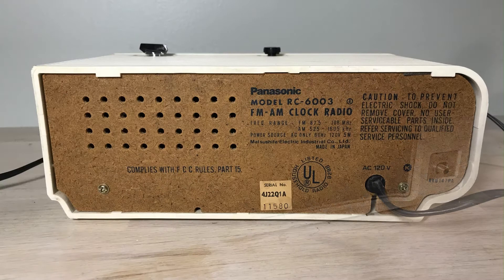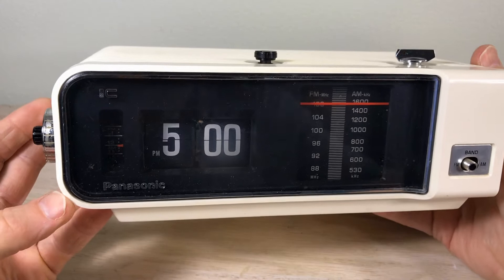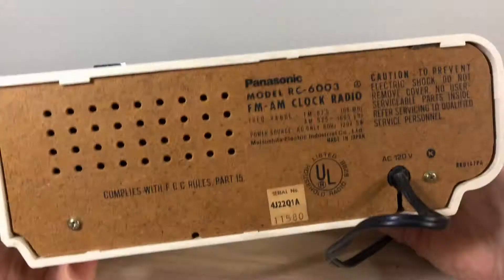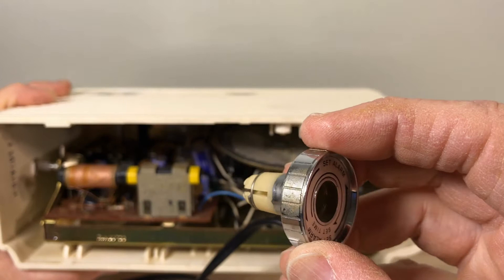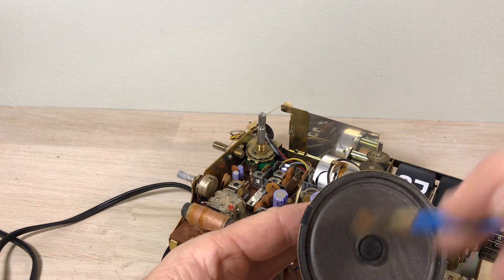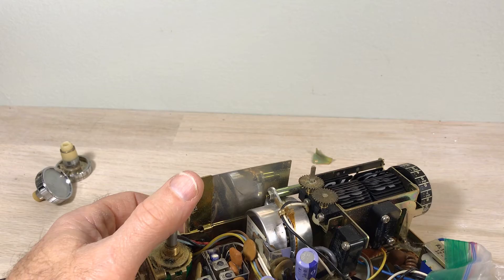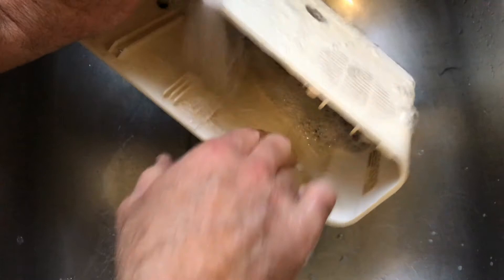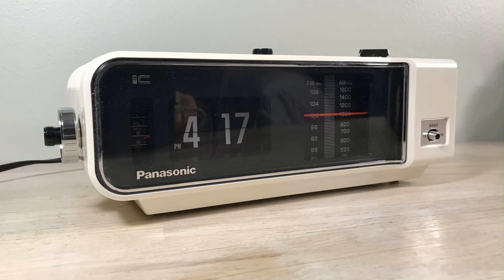Putting a Panasonic RC-6003 back in service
The Panasonic RC-6003, in flip clock circles often referred to as the "No Country for Old Men" flip clock, is know as a sturdy, dependable clock. But even this clock may need the motor cleaned every 40 years or so!
Here we detail the disassembly of the RC-6003, how to address poor sound quality, and specifically how to clean a Copal II motor (the new and improved way).

Music
The rights to use all music files in this video, without attribution, has been purchased by the owner of this channel.